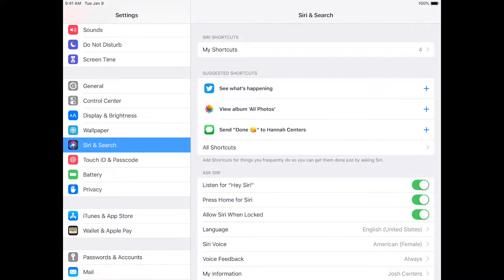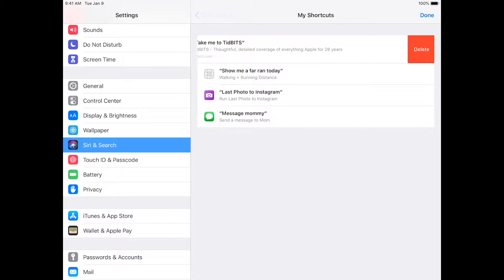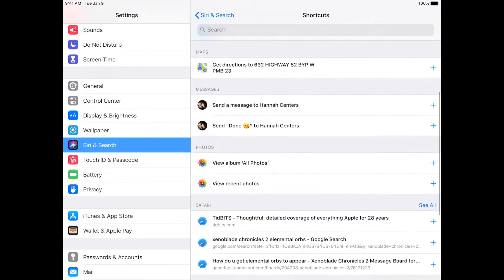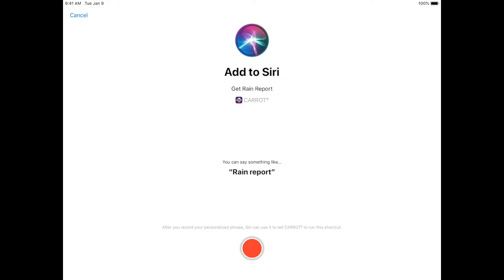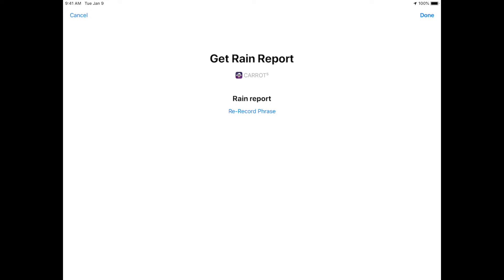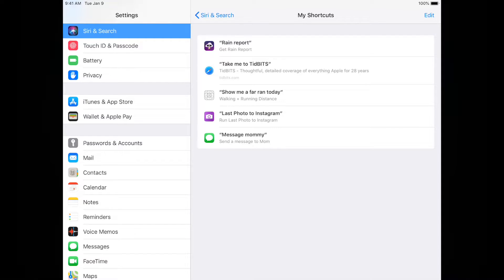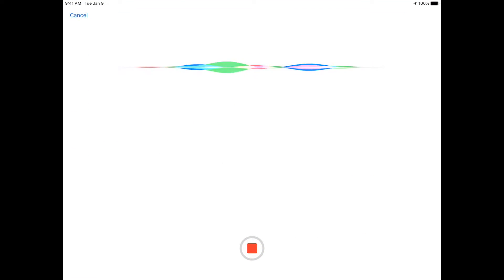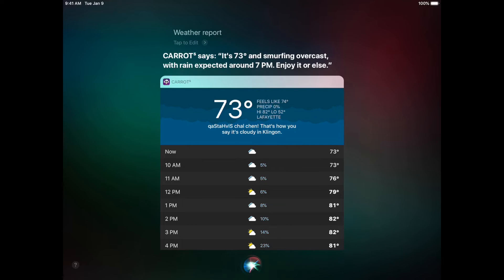Make Your Own Siri Commands in iOS 12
I explain how to make your own Siri voice commands in iOS 12 with Siri Shortcuts. Learn more in my book, "Take Control of iOS 12"